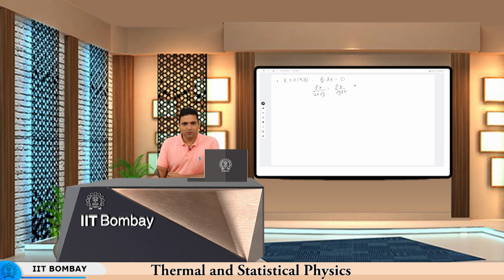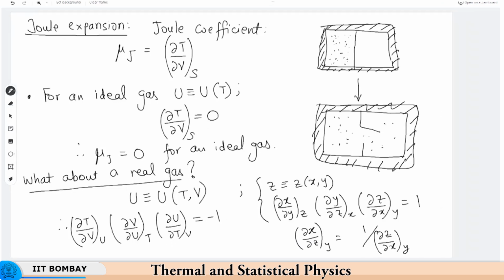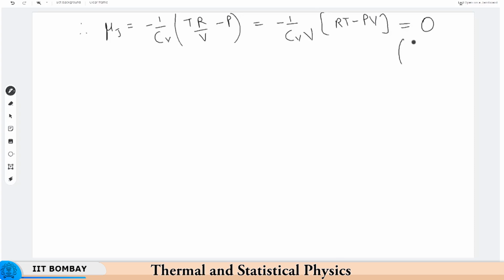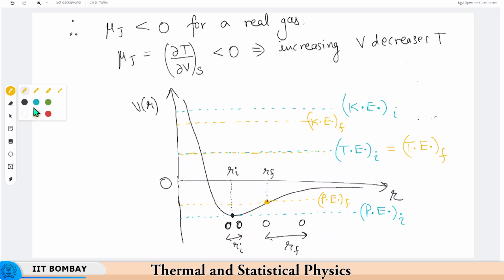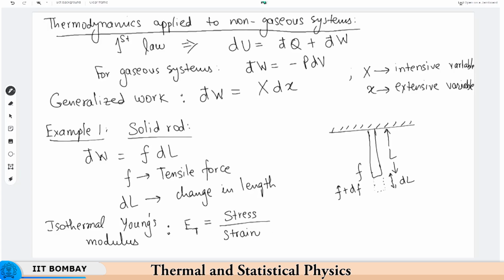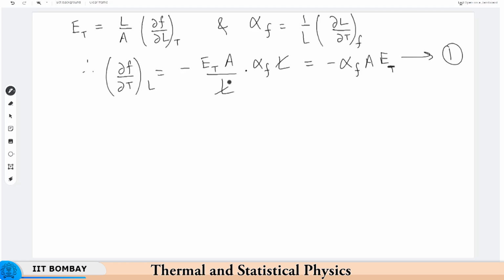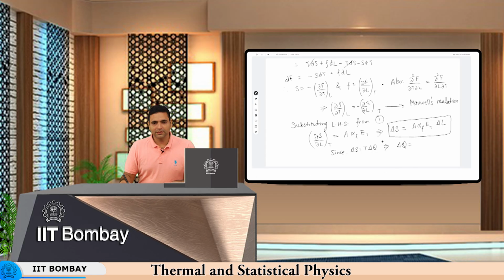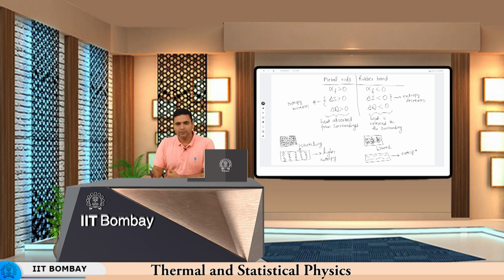Joule Expansion and Thermodynamics of Rigid Rods#swayamprabha